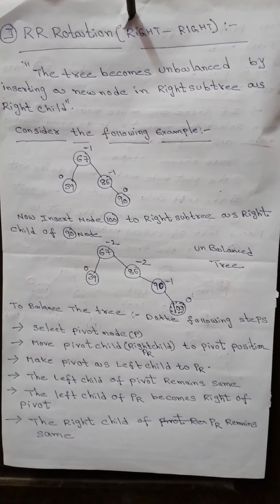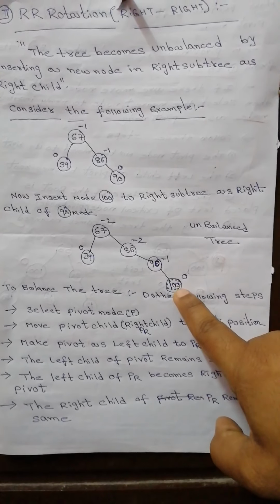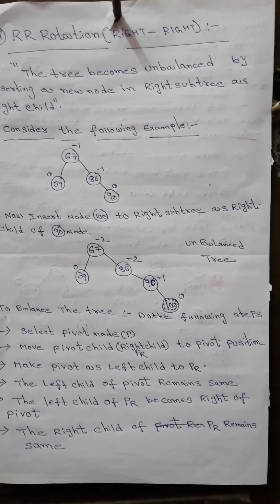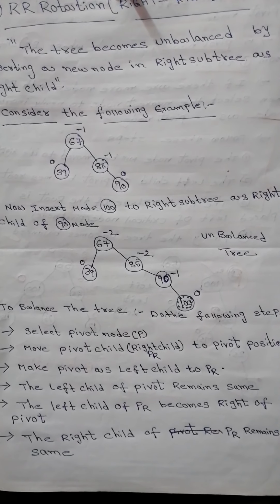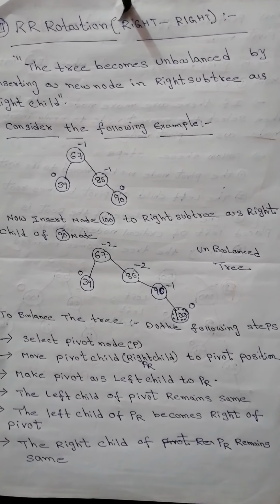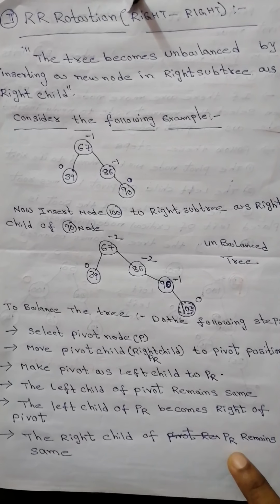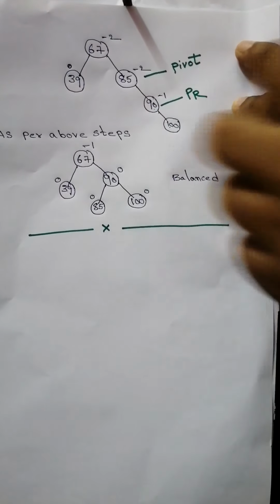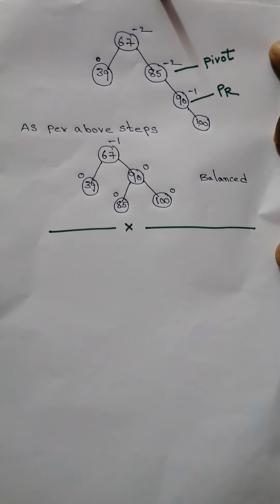13 April 2020